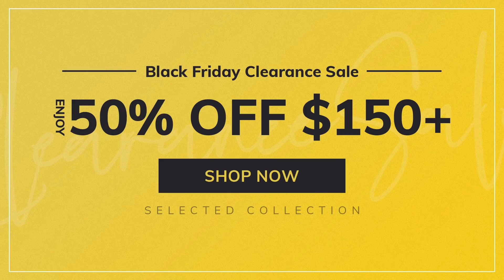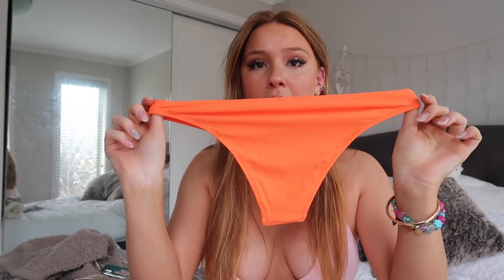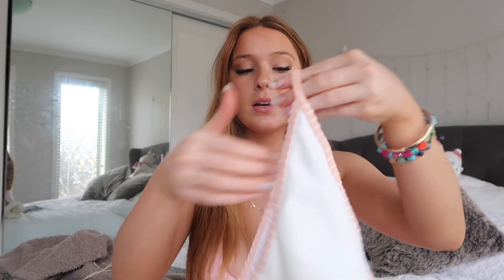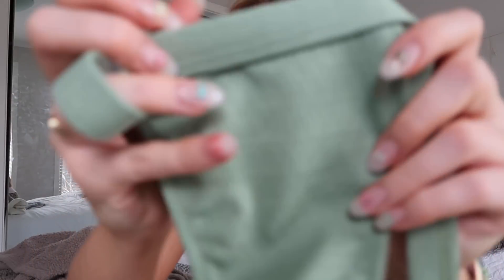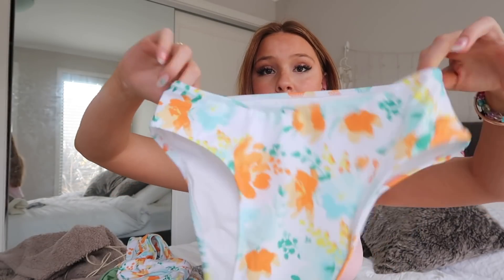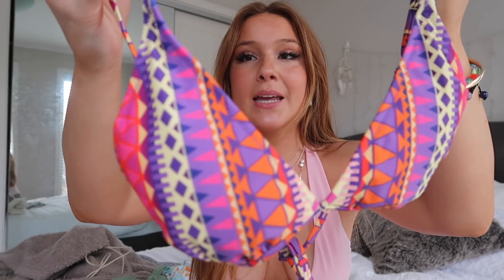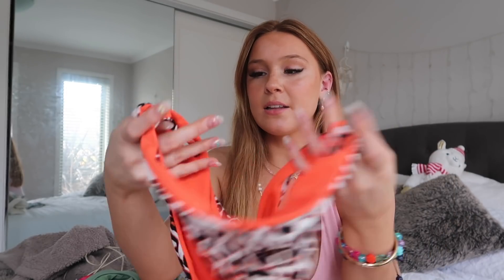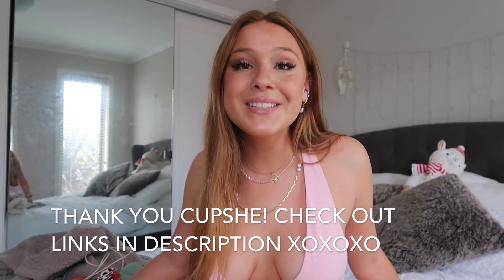TRY ON BIKINI HAUL | CUPSHE HUGE BLACK FRIDAY SALE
THANK YOU CUPSHE! XX

1. BOHO PRINT TRIANGLE BIKINI

2. LIGHT GREEN LOW RISE THONG BIKINI

3. BAY OF ANGELS CROCHET BIKINI SET

4. Neon Orange Scalloped Bikini

5. Sweet Floral Bowknot Tank Bikini

6. ORANGE TRIM LEOPARD PRINT STRAPPY BIKINI